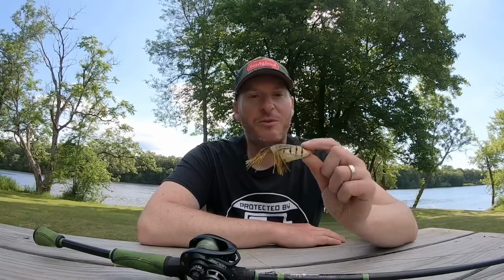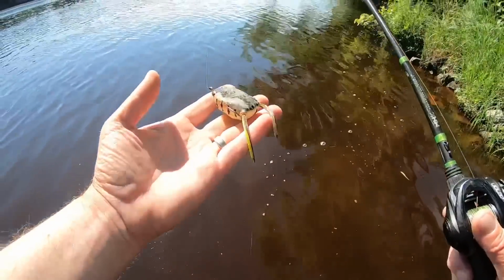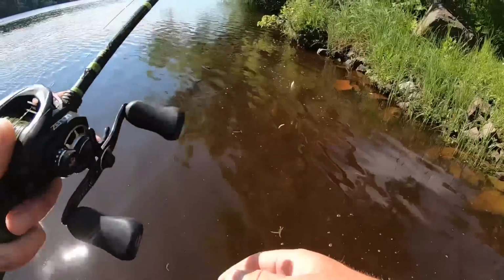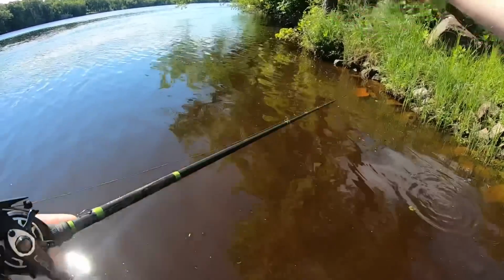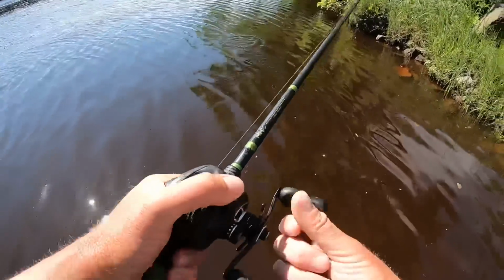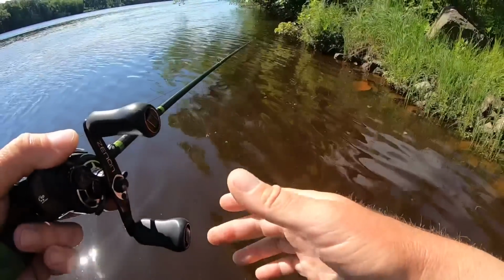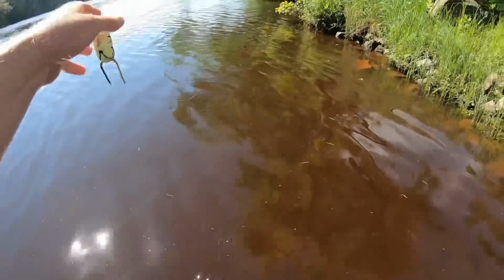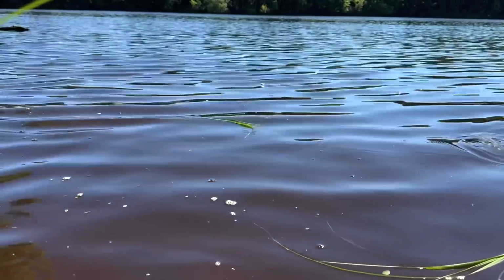90% Of Anglers Fish A Hollow Belly Frog Wrong! Try These Retrieves!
The majority of anglers fish a hollow belly frog wrong. Use these retrieves to increase your success on the water and catch more bass!

2) Share my videos on your social media platforms!
4) If you enjoy the content and want to see more of it.  Consider donating to the channel to show your support for future video creation.  Very much appreciated!